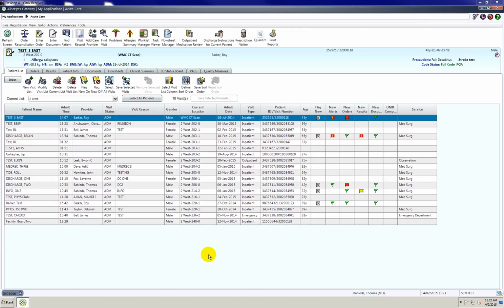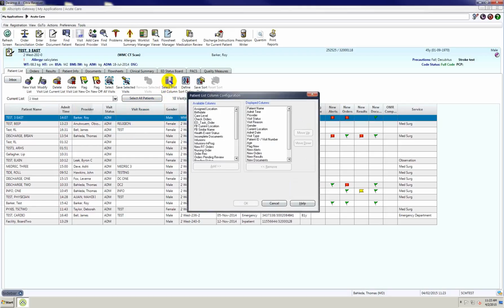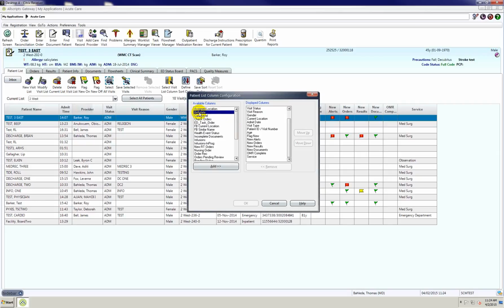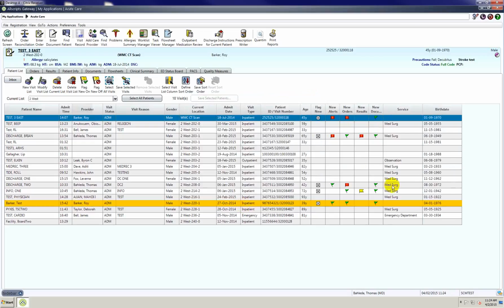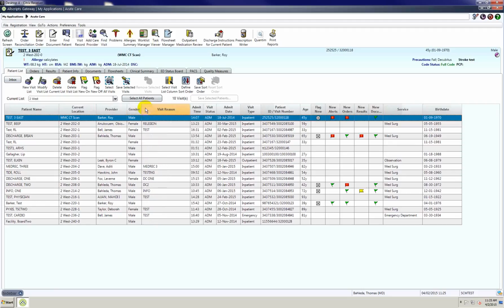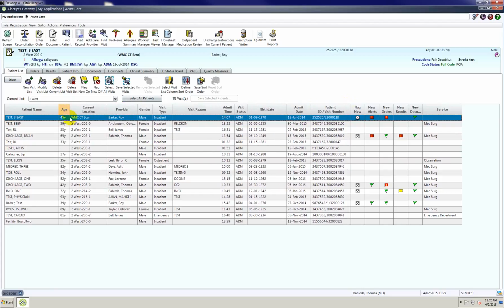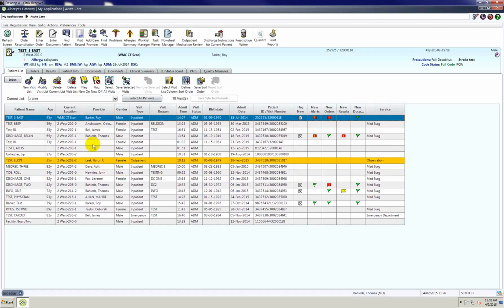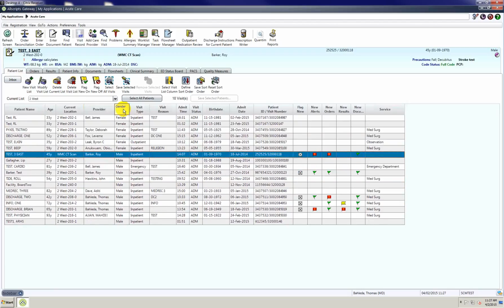Patient List Organization